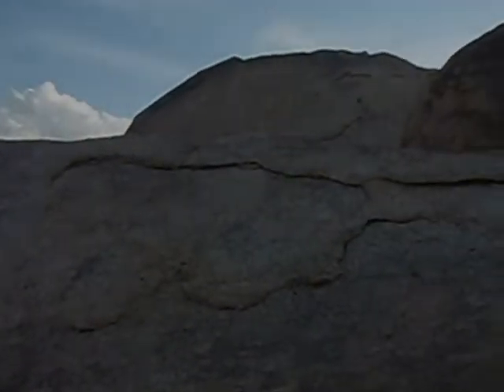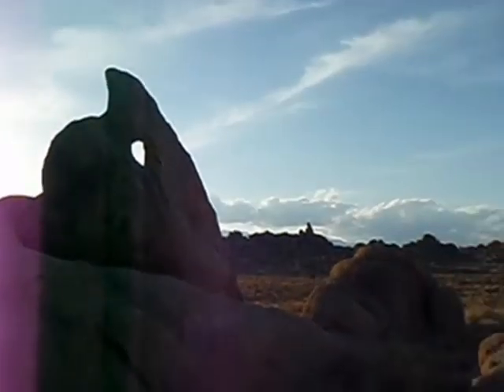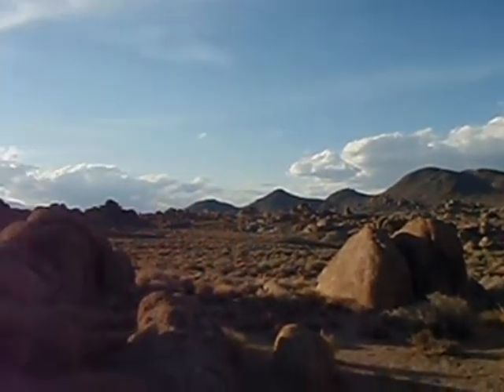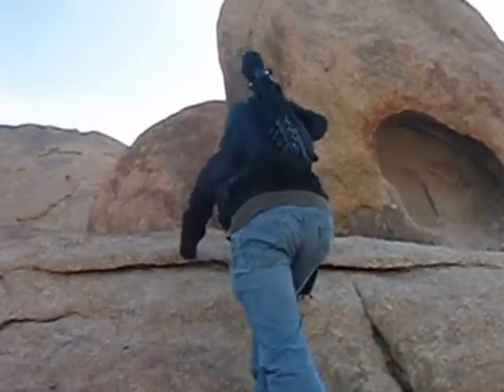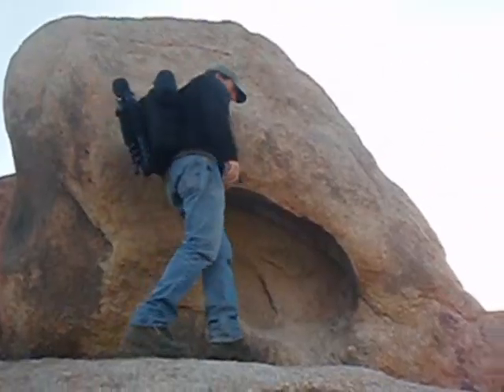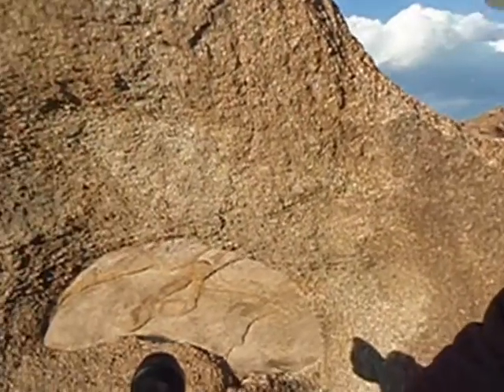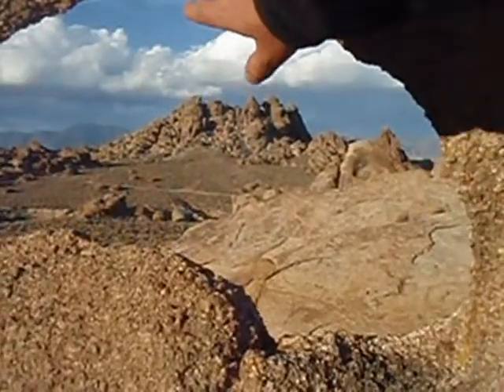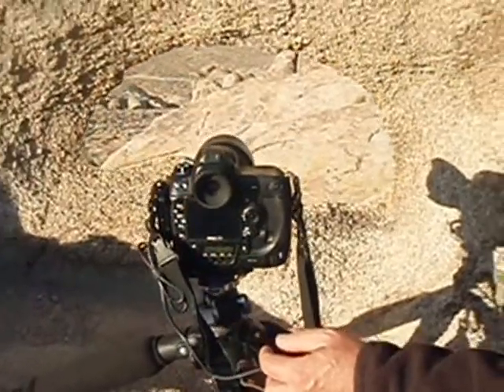JANSEN PHOTO EXPEDITIONS